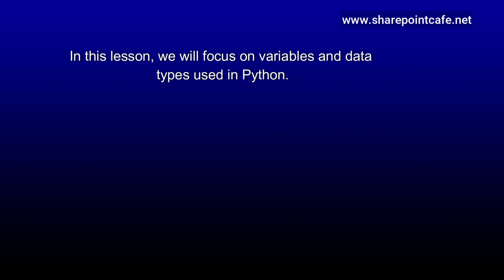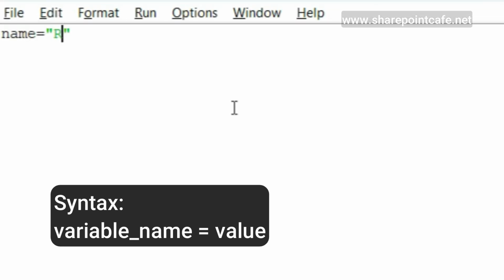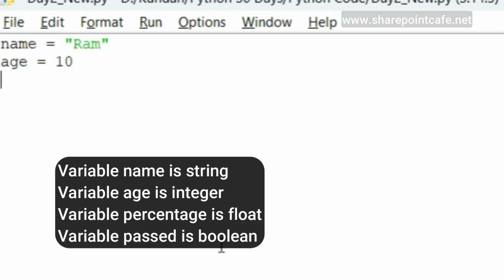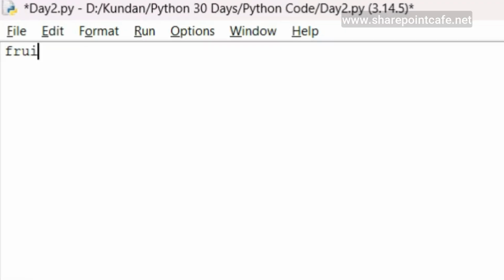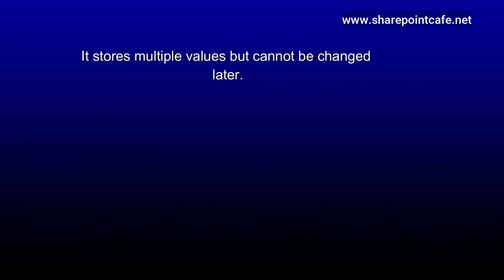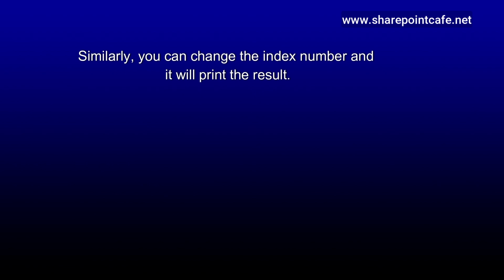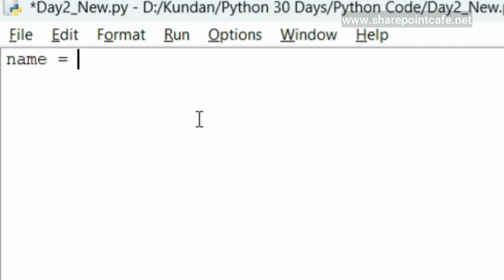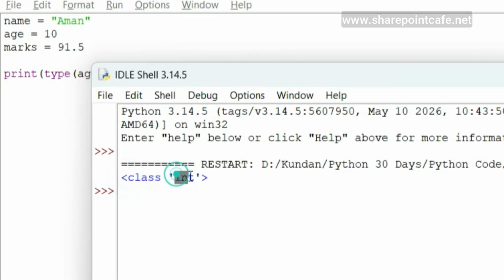Day 2 : Variables & Data Types with Examples in Python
Day 2 : Variables & Data Types with Examples in Python Python PythonTutorial LearnPython PythonLearning Series